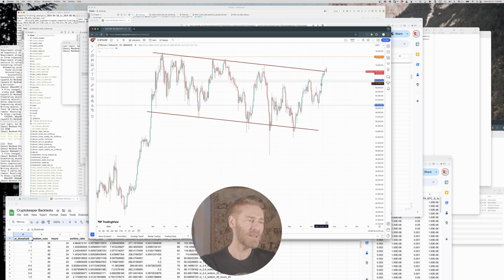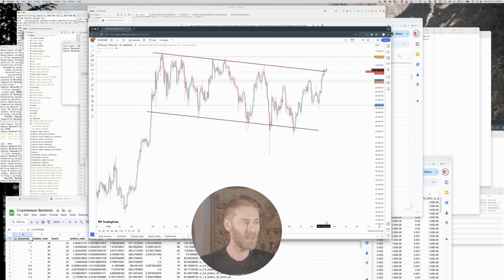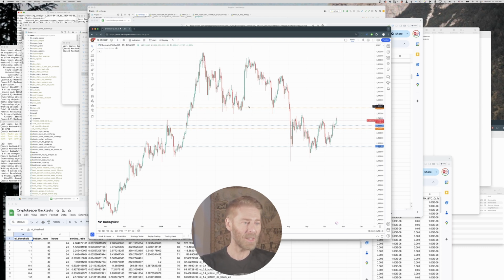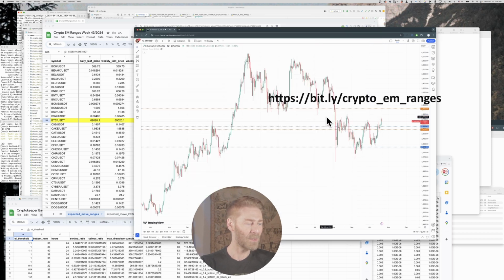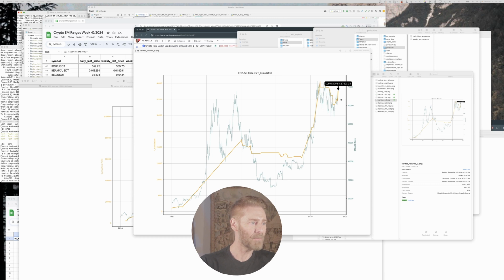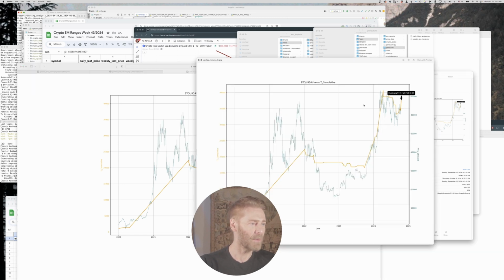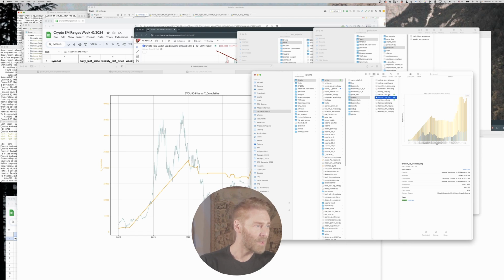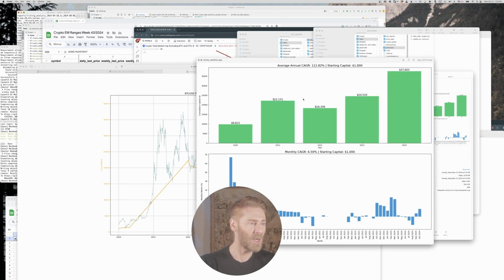Bitcoin Smashing Through Overhead Resistance | Crypto Intelligence News | RPQ